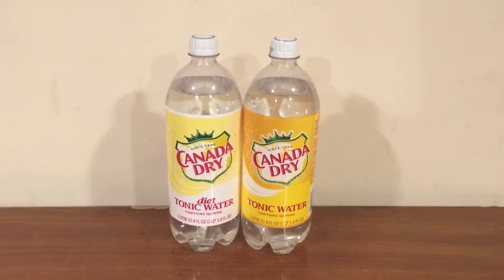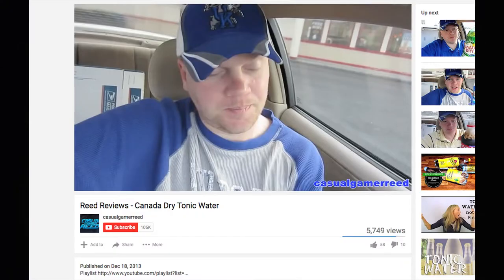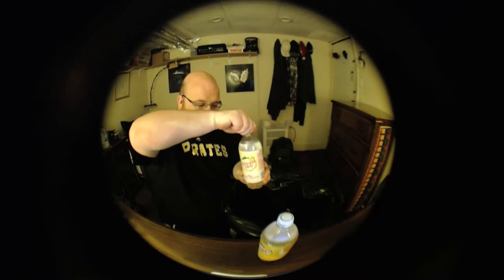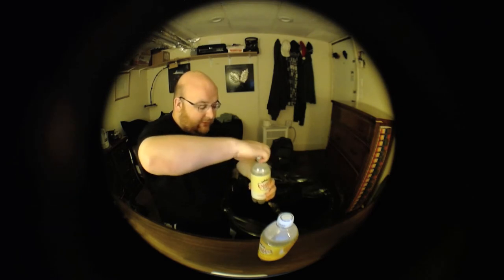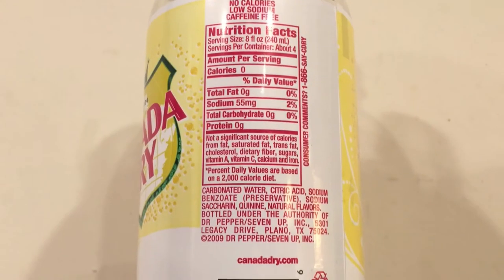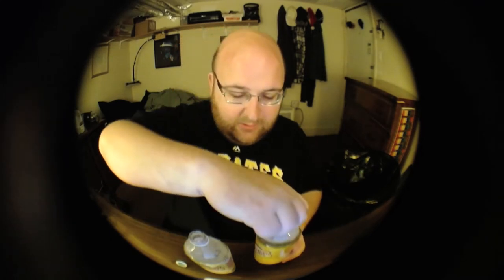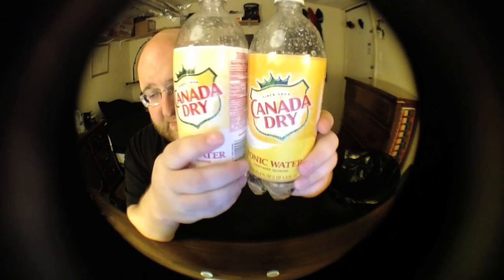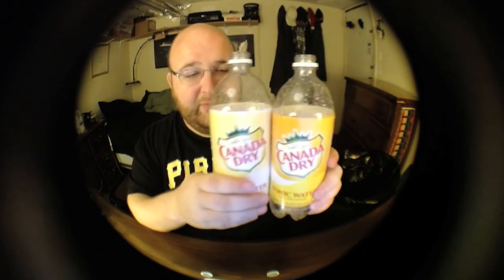Jon Drinks Water #5411 Canada Dry Tonic Water VS Canada Dry Diet Tonic Water